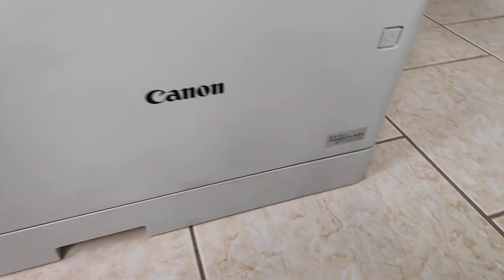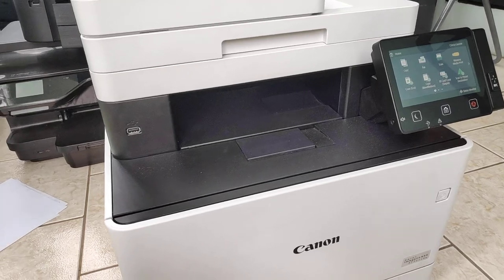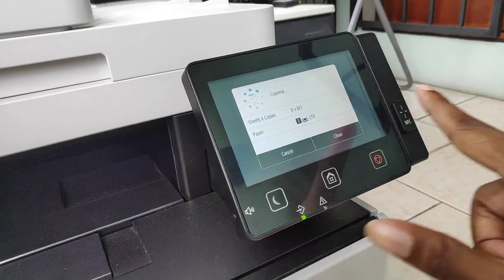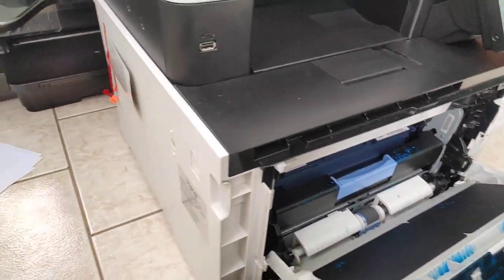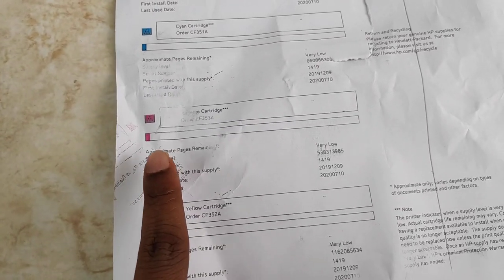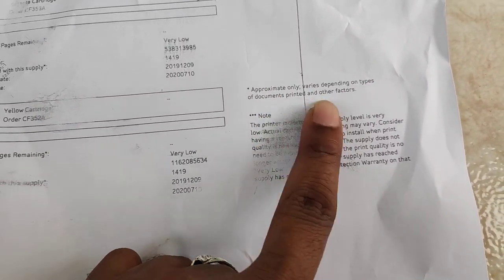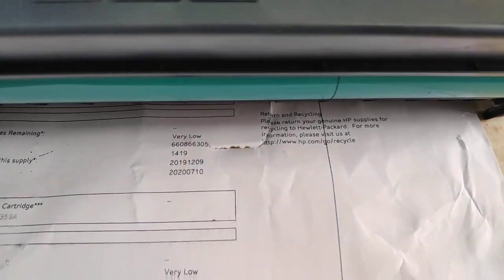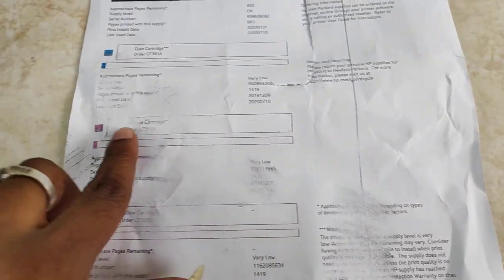How to figure out MOST Laser Printer Image Defects by using Half Way/Self Test.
When your laser printer is printing with image defects:
Lines evenly spaced - Vertical or Horizontal
Smudges
Sprinkling of toner specs
Blank pages
Etc.

This technique helps you determine if the problem exists on any of the components (Toner Cartridge, Transfer belt, Transfer Roller, etc) or after in the Fuser Unit.

It's a bit tricky to do from the bottom pickup tray since you have to listen carefully to the operations of the printer and guess as to when you need to open the door. The preferable way is through the manual or front tray so you open it when you see the paper pulls in under the toner cartridges.

As you can see on the sheet of paper pulled from the printer there is a fused area and non fused area. The non fused area had the print defects of a vertical line and a evenly spaced horizontal repeat of a mark. This confirms that the issue is coming from the toner cartridge which was shown when I removed the black cartridge.